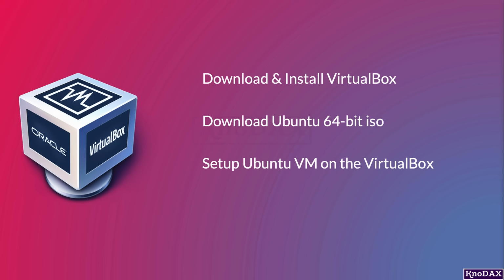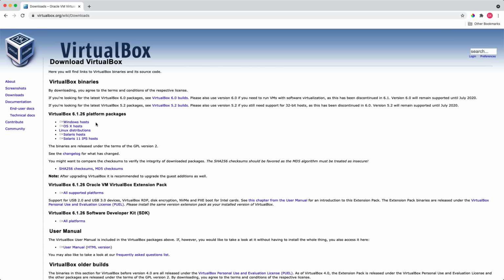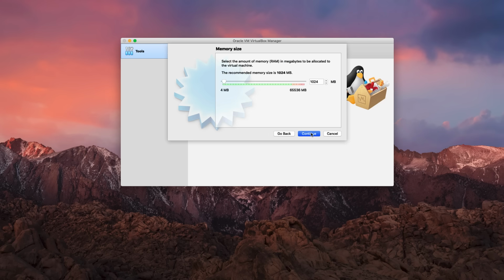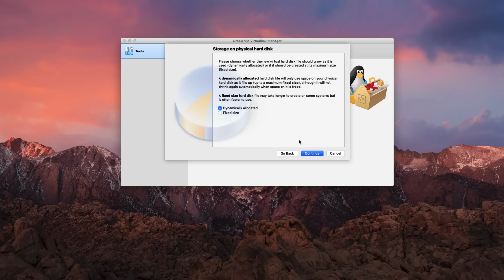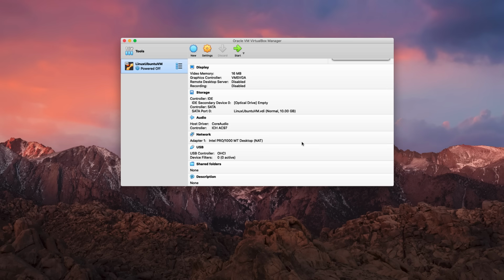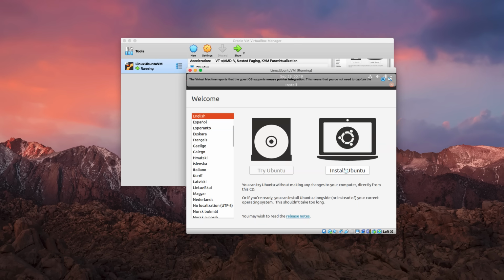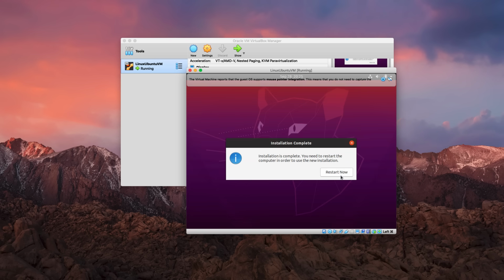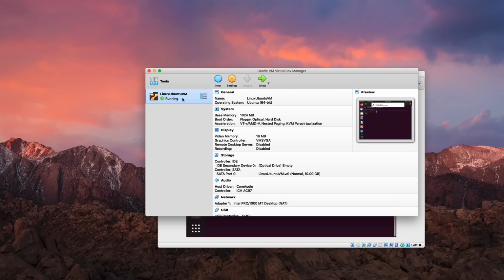Oracle VirtualBox | Step into the Linux World: Complete Guide to VirtualBox VM Installation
Learn how to set up a Linux virtual machine using VirtualBox! In this video, we'll guide you through the steps of installing a Ubuntu Linux virtual machine on VirtualBox. This is a great way to test out Linux or run it alongside your current operating system.

Using VirtualBox, you can easily create and run multiple virtual machines for various operating systems. Follow along with this tutorial to get your own Linux virtual machine up and running in no time. Perfect for beginners or anyone looking to expand their tech skills!